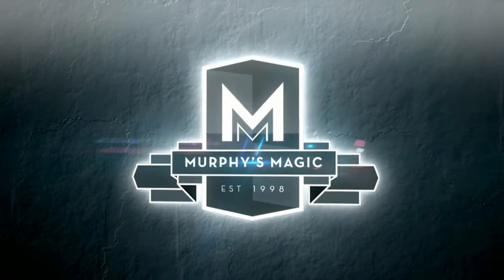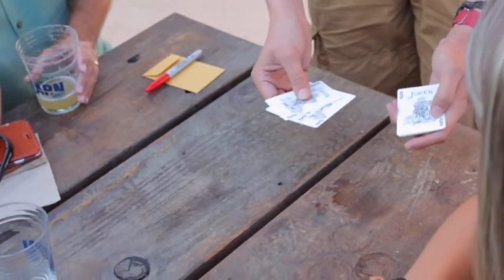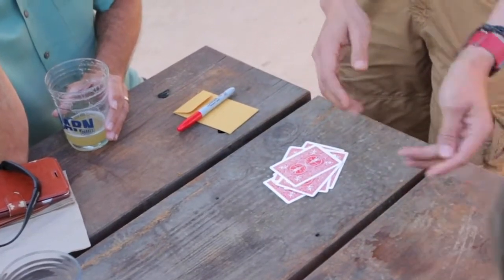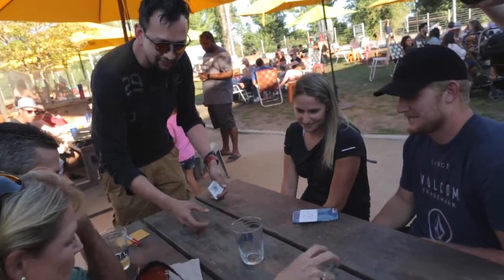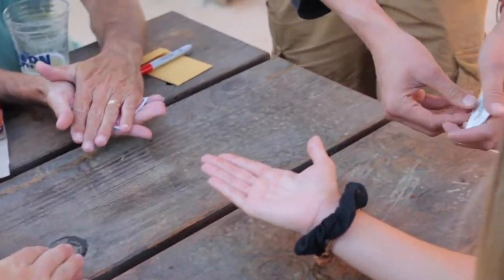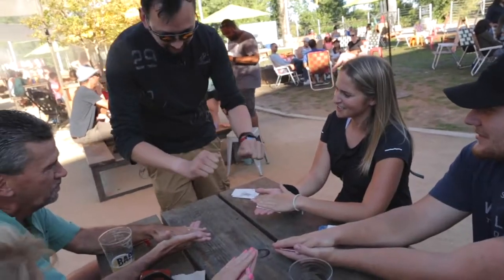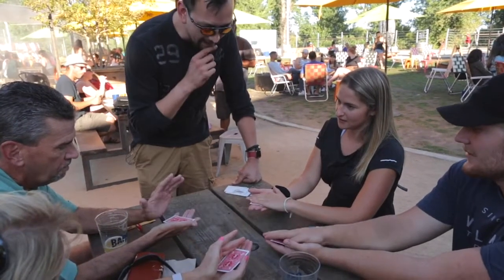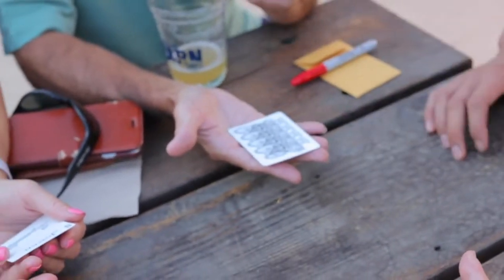BIZARRE ASSEMBLY BY DARYL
Four spectators are each given a Joker to hold between their hands. The magician claims that three of the Jokers will vanish from the spectators' hands and magically join the fourth Joker. After a magical pass, all four cards remain in the spectators' hands and it appears as if the magician failed. For a surprise finish, the printed images of the three Jokers have vanished (the magician didn't fail after all) and all four Jokers are now actually printed together on the fourth joker card!

Everything can be examined 100% and the trick is instantly reset!